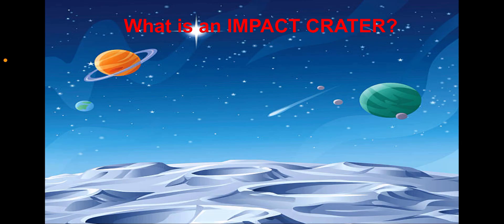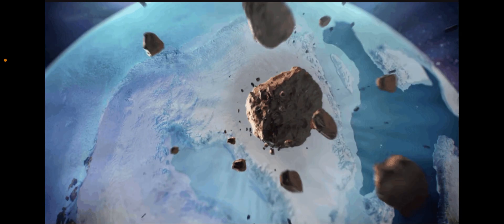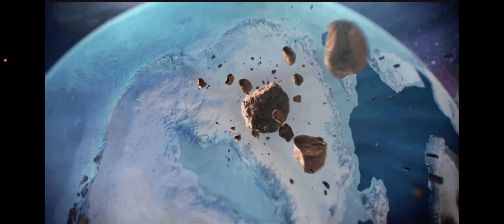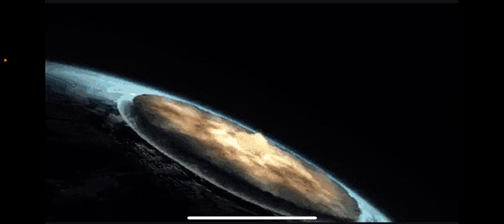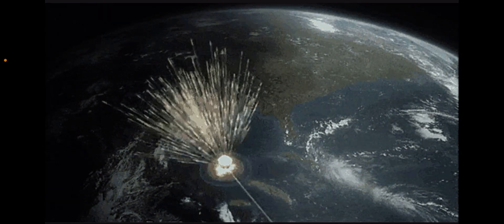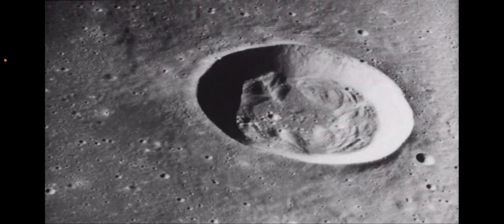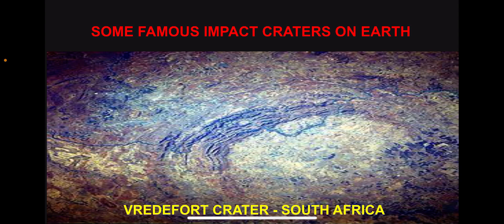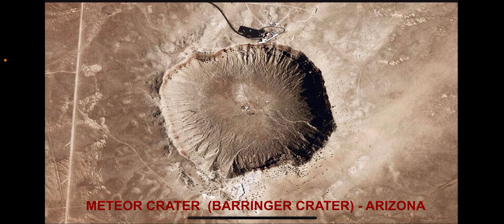What is an Impact Crater? - Science for Kids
Have you ever wondered what meteors did to the Earth?